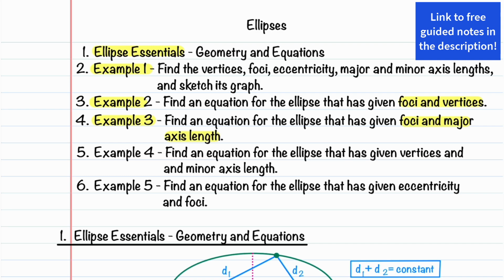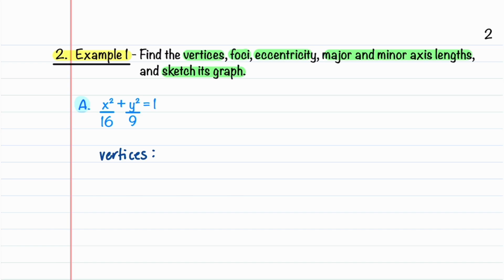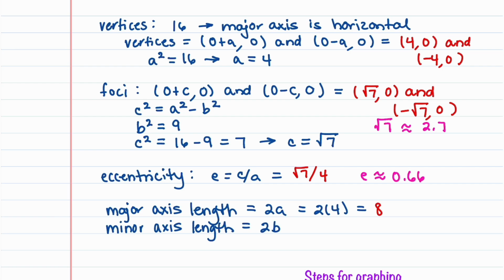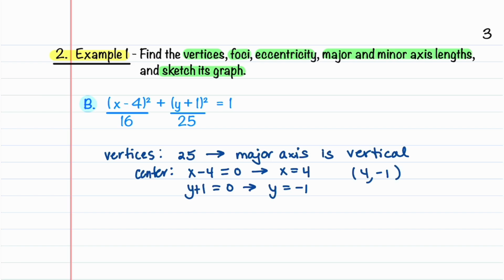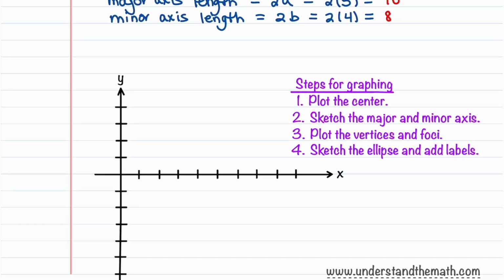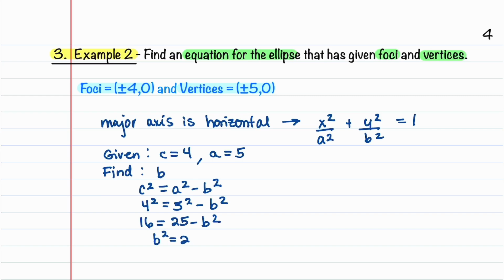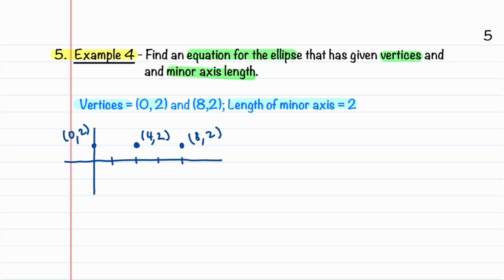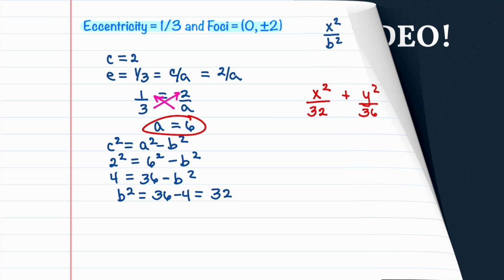Ellipses Explained | Vertex, Foci, Eccentricity, and Equations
📚 Learn How to Understand and Graph Ellipses in Algebra and Precalculus

In this video, you’ll explore the geometry and algebra of ellipses, a key topic in conic sections. We’ll walk through the definition, standard forms of equations, and how to find and graph important features like the center, vertices, foci, major and minor axes, and eccentricity.

You’ll also learn how to write the equation of an ellipse when given combinations of geometric features like the foci, vertices, axis lengths, or eccentricity.

🔍 What You’ll Learn in This Video:
✅ What defines an ellipse geometrically
✔ Sum of distances to the two foci is constant
✔ Standard forms:
 • Horizontal major axis: (x − h)²/a² + (y − k)²/b² = 1
 • Vertical major axis:  (y − k)²/a² + (x − h)²/b² = 1
✔ Relationship: c² = a² − b²
✔ Eccentricity: e = c/a where e is greater than 0 and less than 1

✅ Graphing Ellipses
✔ How to identify a, b, and c from the equation
✔ How to locate the center, vertices, and foci
✔ How to sketch the major and minor axes
✔ How to compute eccentricity

✅ Step-by-step Examples
✔ Given the equation, find all key features and graph the ellipse
✔ Write the equation of an ellipse from given foci and vertices
✔ Write the equation from given major or minor axis and other values
✔ Work with eccentricity to find a and b and write the equation

By the end of this video, you’ll be able to:
✔ Identify key properties of an ellipse from its equation
✔ Write equations based on geometric features
✔ Sketch accurate graphs of ellipses

Looking for more practice? Mathorio.com offers free interactive, step-by-step math lessons with worked examples, practice problems, and printable worksheets with answer keys

*Timestamps*
00:00 Introduction
00:49 Ellipse Essentials
03:53 Example 1A
11:07 Example 1B
18:19 Example 2
20:43 Example 3
23:00 Example 4
25:27 Example 5